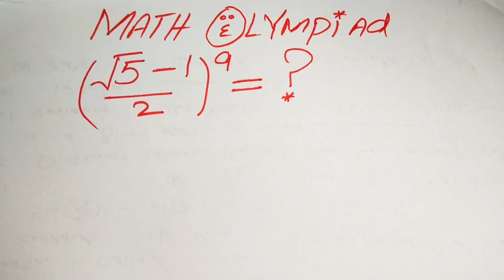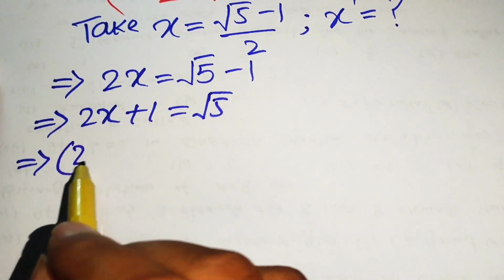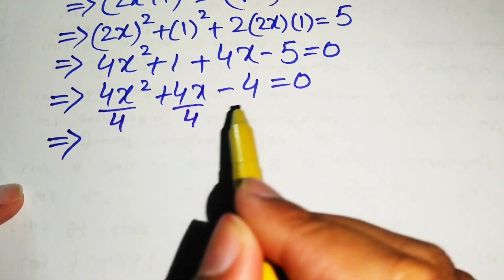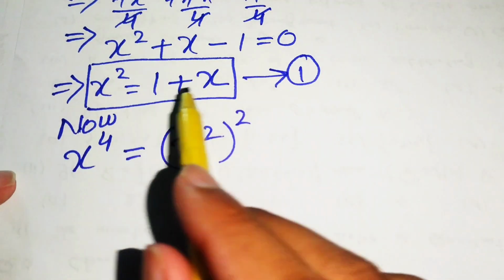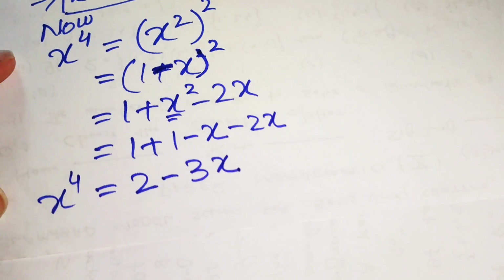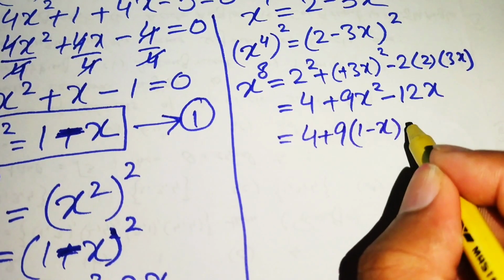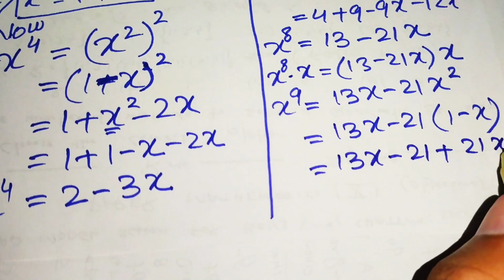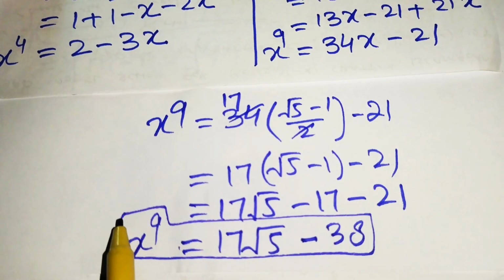A Nice Algebra Math Simplification | Math Olympiad Problem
Welcome to "The Map Of Mathematics" YouTube channel.